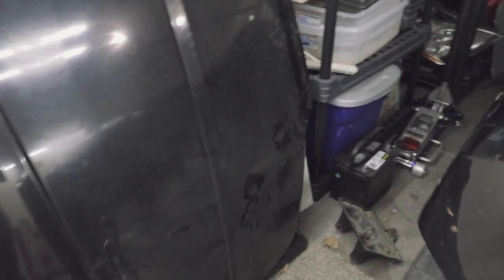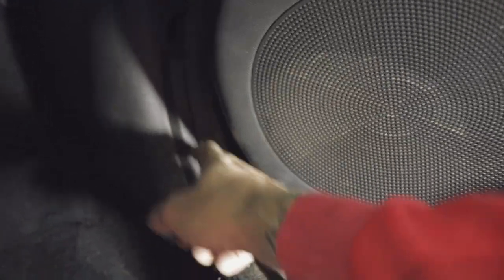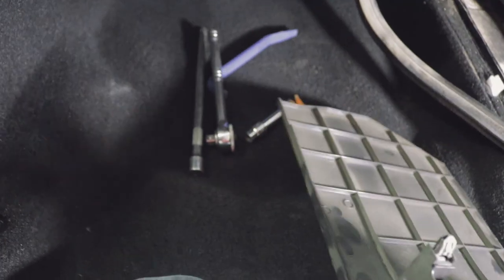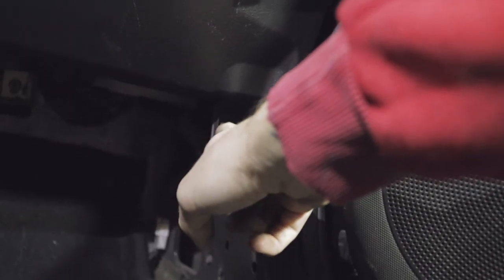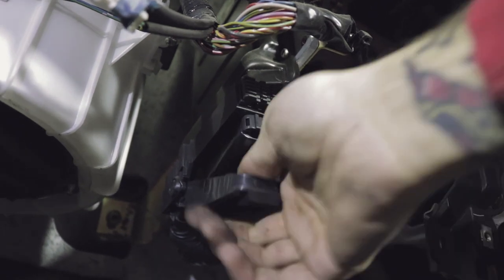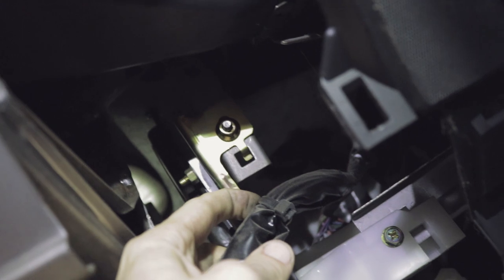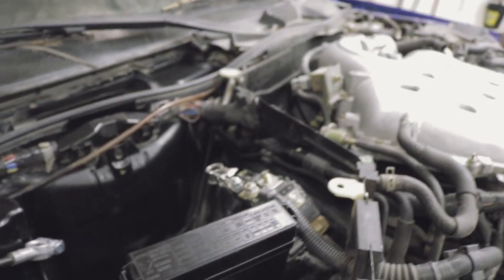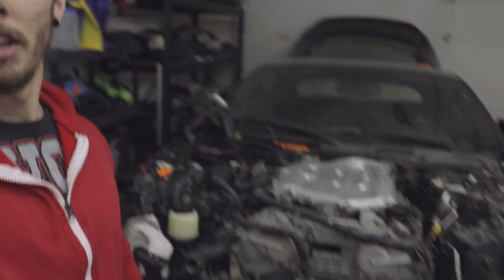350z ECU Location and Wiring Harness Removal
Hey Guys,

In today's video i'm going to be showing you the location of the 350z ECU and how to remove it and disconnect the Wiring harness in order to remove the engine with the harness attached. This is a super suimple process and takes very little time. You can use this guide to replace your 350z ECU, Upgrade or Just disconnect it to swap the engine. Enjoy!

As always I am not responsible for any damage of injury done to your or your vehicle while performing this job.

Pryces- Tryagain
RYUZY- Yes you can use this in your vlog (Feat. Dyalla)